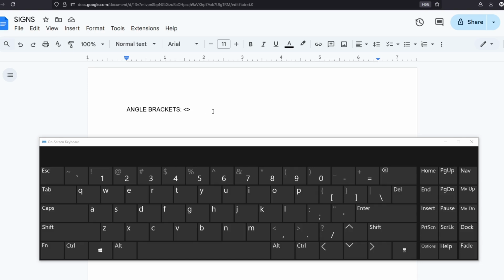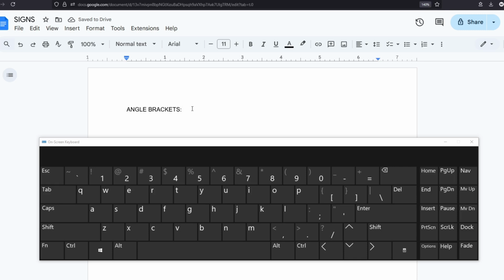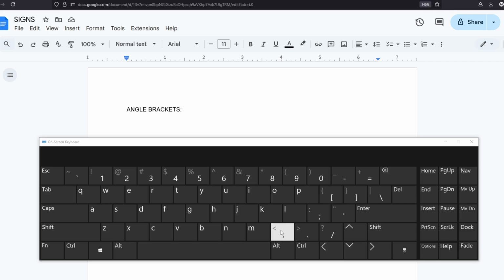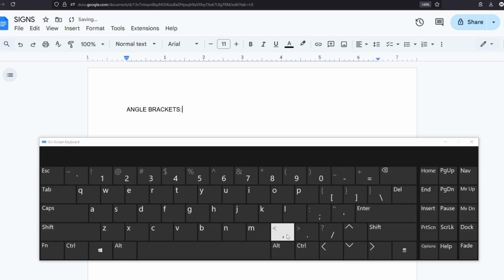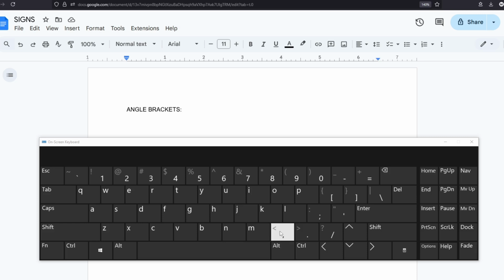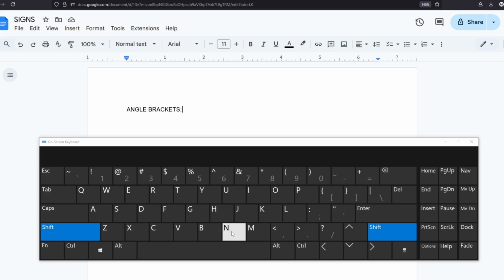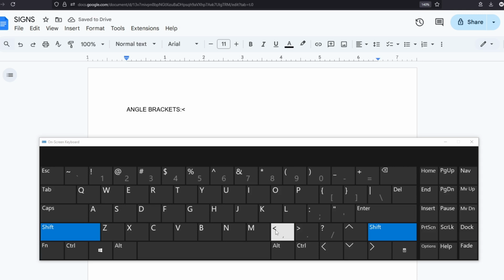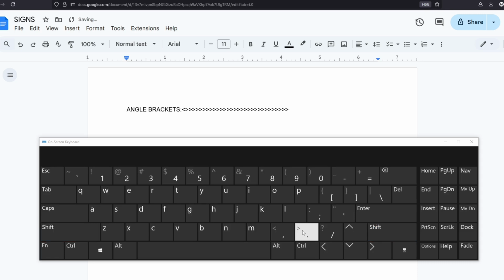How To Insert Angle Brackets On A Document | Keyboard Symbols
Learn how to insert angle brackets in a document with ease. This quick tutorial shows you the exact keyboard keys to use and how to type them correctly for coding, math, or text formatting purposes.